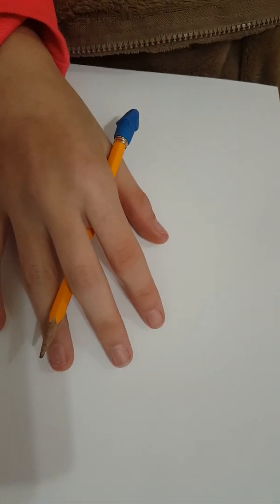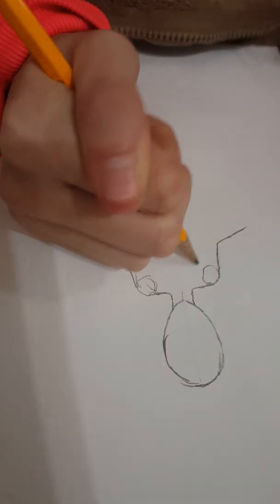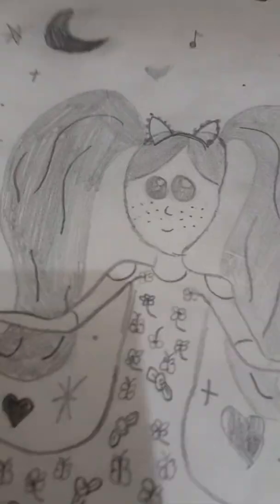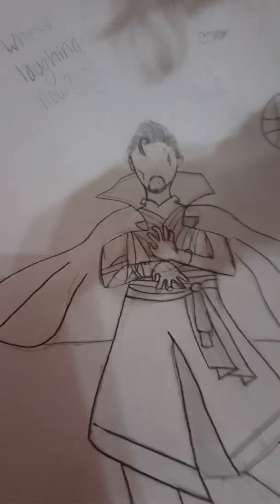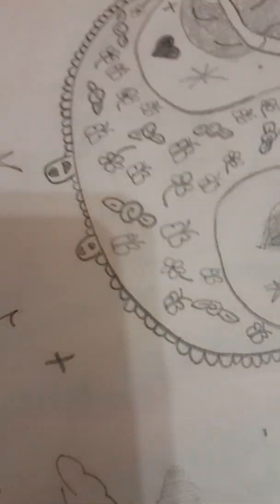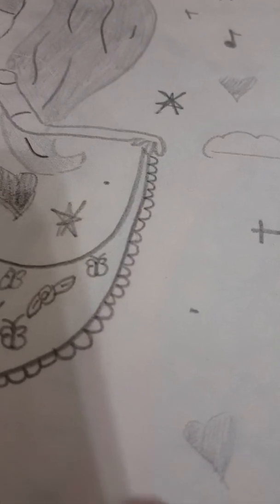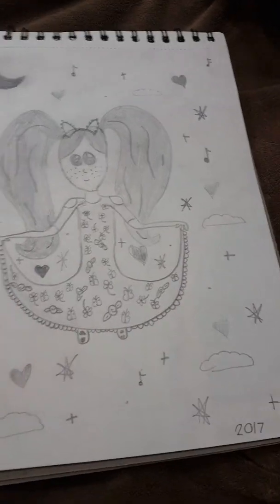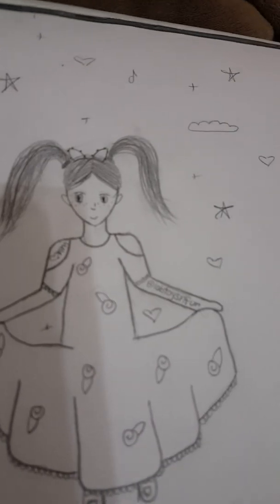Recreating old art Part three